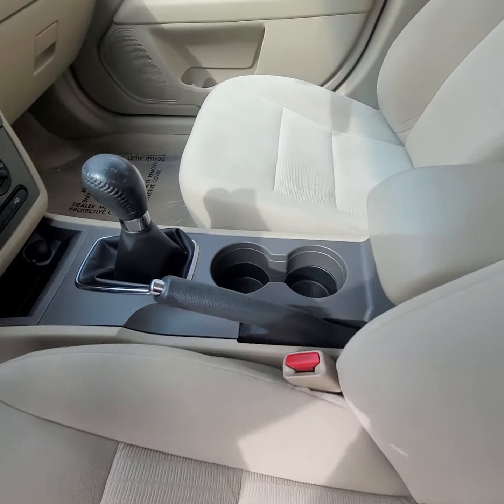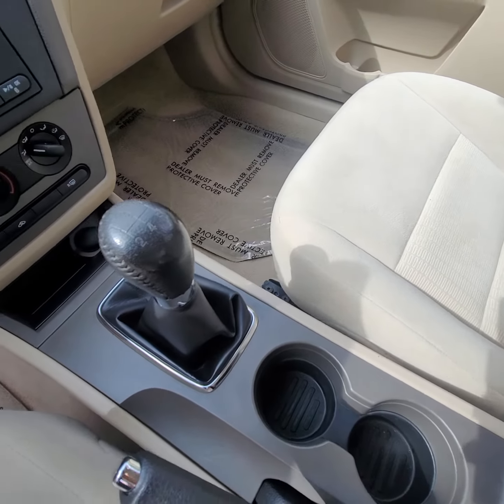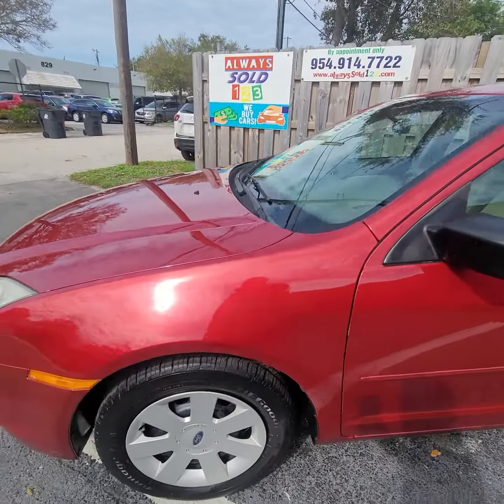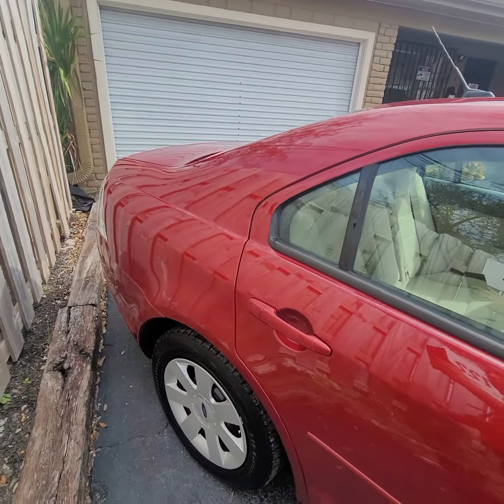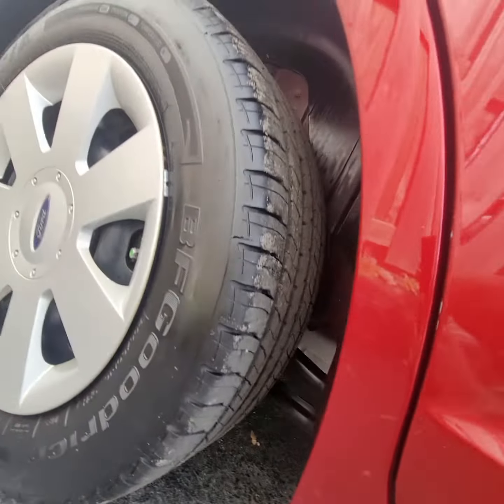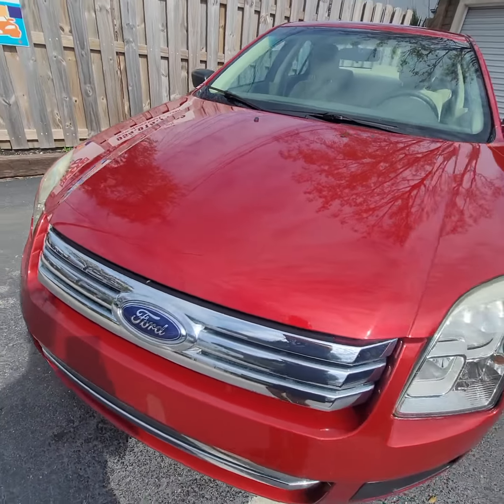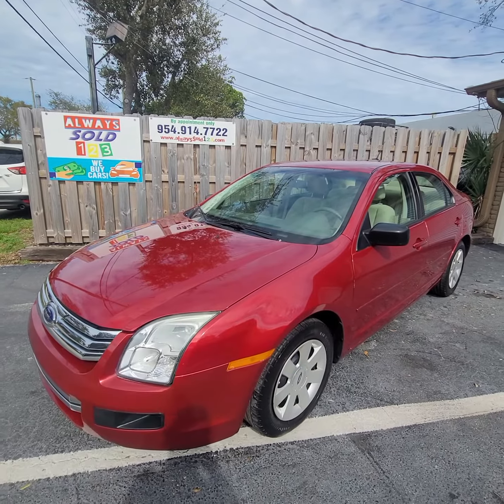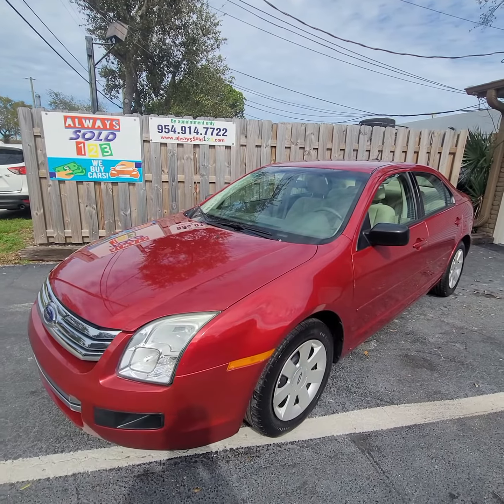Drive by Choice: 2009 Ford Fusion - Manual Edition, Fort Lauderdale Low Miles By Alwayssold123.com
Discover the thrill of driving with the 2009 Ford Fusion, a gem with amazing low miles and a manual transmission, available for sale through the esteemed Alwayssold123.com in the lively city of Fort Lauderdale. This manual transmission wonder isn't just a car; it's a celebration of control, performance, and the joy of hands-on driving. 🌟
Why Opt for the 2009 Ford Fusion with Manual Transmission?
✅ Manual Transmission Joy: Experience the excitement of manual driving, giving you full control and a connection to the road that automatics can't replicate.
✅ Amazing Low Miles: With astonishingly low miles, this Ford Fusion promises a journey filled with reliability, efficiency, and the thrill of a well-preserved low-mileage sedan.
✅ Alwayssold123.com Exclusive: Secure this exceptional driving experience exclusively through Alwayssold123.com, ensuring you receive the best deal and personalized service.

Explore the Control and Efficiency:
Step inside the Ford Fusion to discover a meticulously maintained interior, efficient design, and a sedan designed to make your manual driving experience unforgettable.

Don't miss the chance to own the 2009 Ford Fusion with Manual Transmission, a sedan that brings back the joy of hands-on driving. 🚗💨**